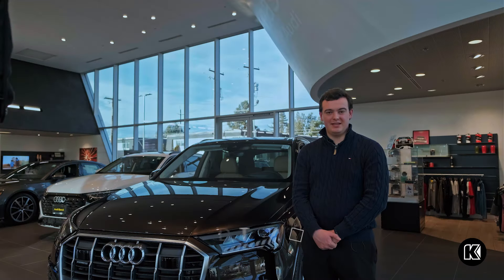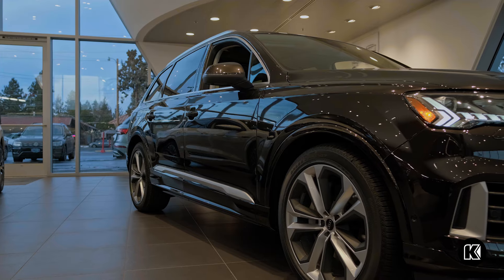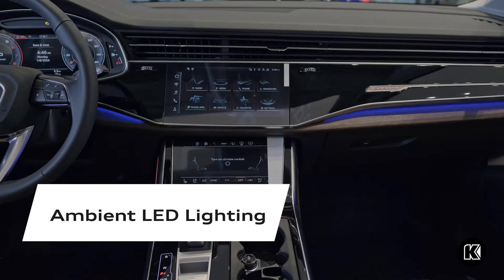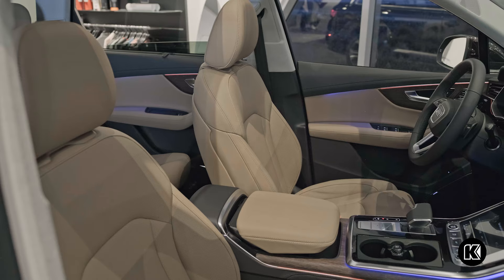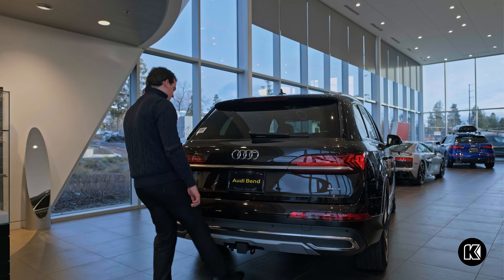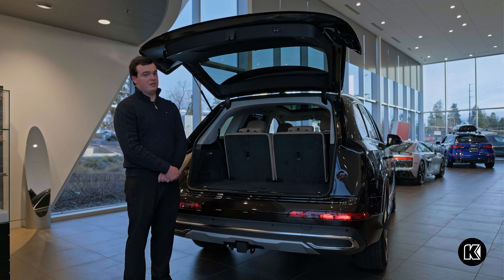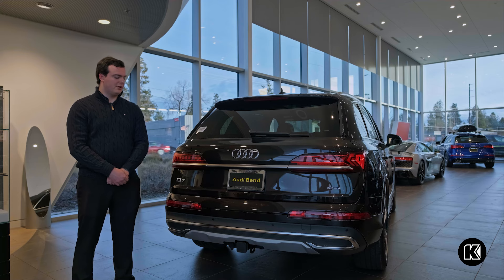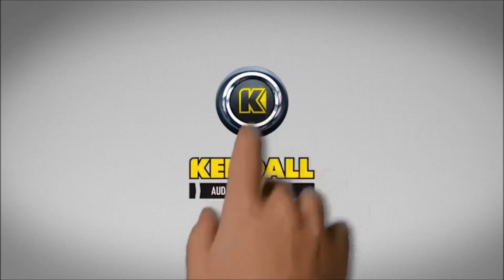Experience Comfort in a 2024 Audi Q7 Prestige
The new 2024 Audi Q7 Prestige 55 TSFI® Quattro AWD provides Adaptive Air Suspension and a 335 horsepower V6 engine for a smooth and comfortable ride throughout Bend. You can also add the available Luxury Package and Ambient Lighting Package for an even more luxurious interior that includes Heated Massaging Front Seats. If you want to test drive this new Audi Q7, stop by our Audi dealership in Bend today!